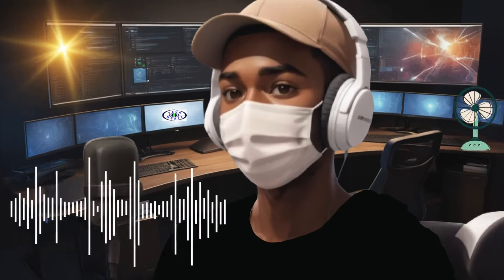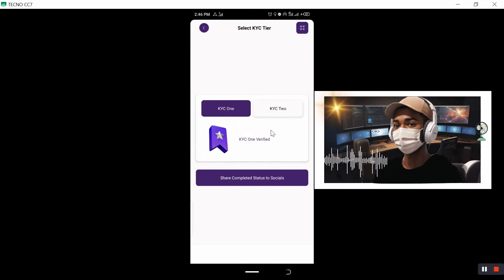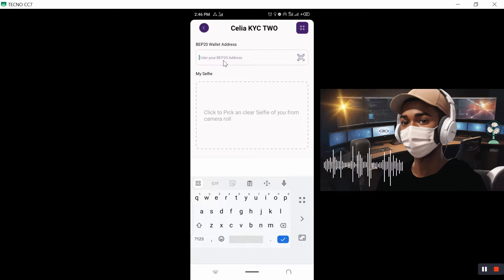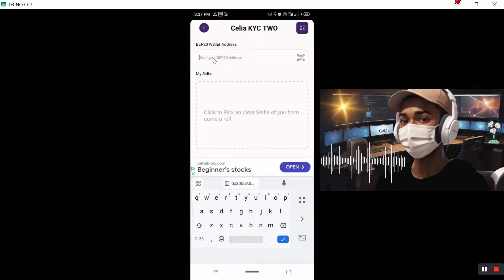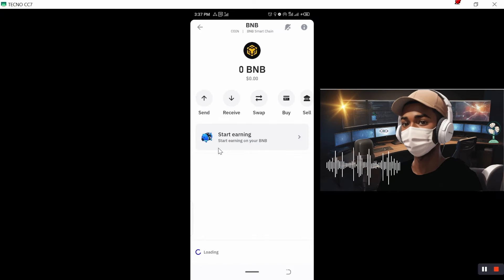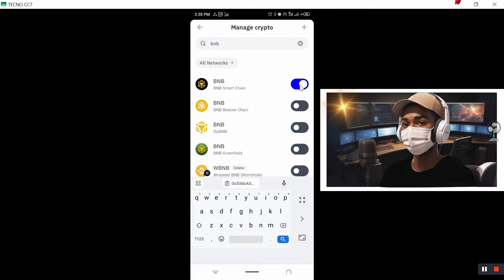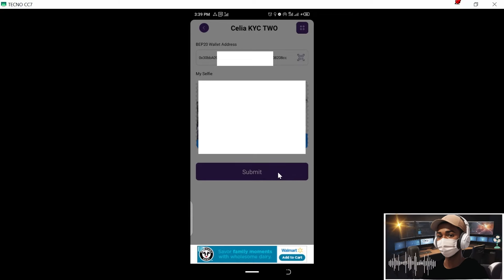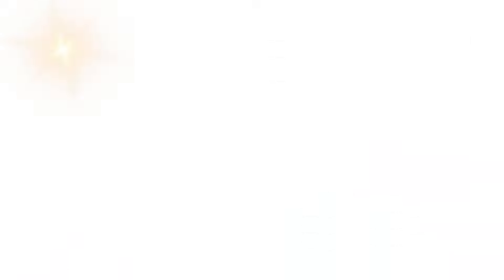Celia Airdrop Update | Celia KYC 2 Process | Add BEP20 Wallet Address From Trust Wallet/Metamask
In this video, we walk you through the essential steps to update your Celia Airdrop information and successfully complete the KYC 2 process. Whether you're using Trust Wallet or MetaMask, learn how to add your BEP20 wallet address accurately. Don't miss out on your chance to participate in upcoming airdrops!

YouTube Description
*TOP PROJECTS*